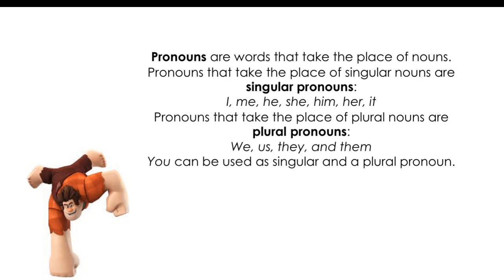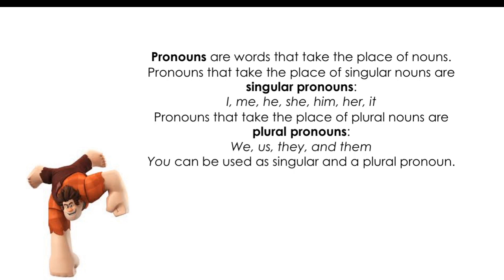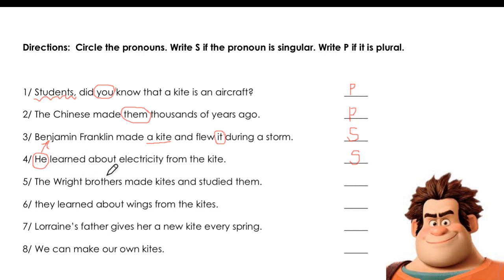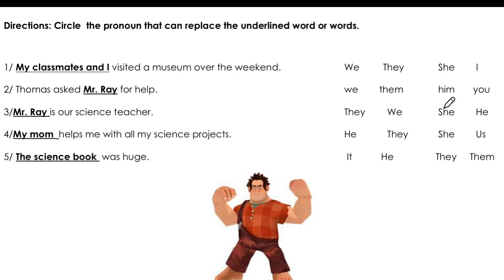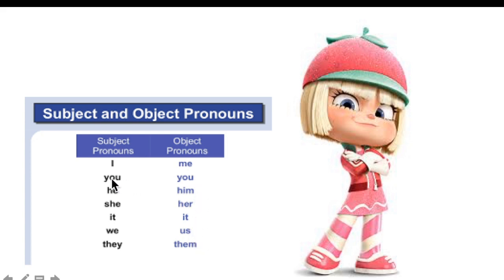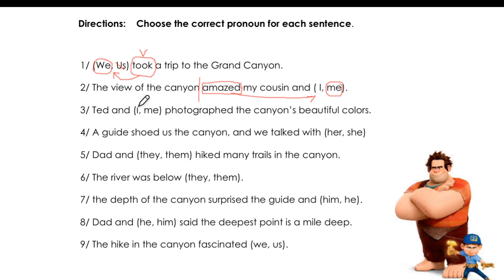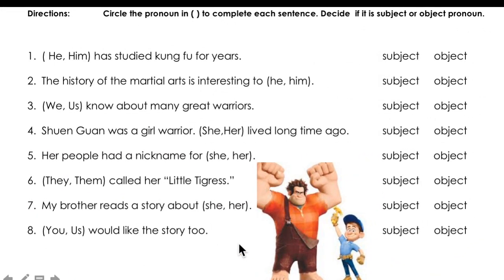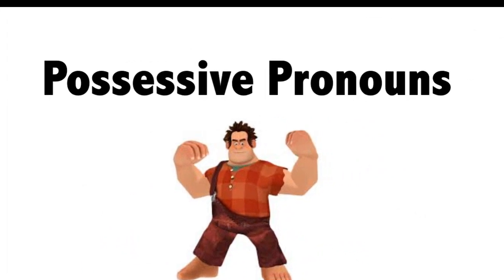GRADE 3 PRONOUNS REVISION PART 1